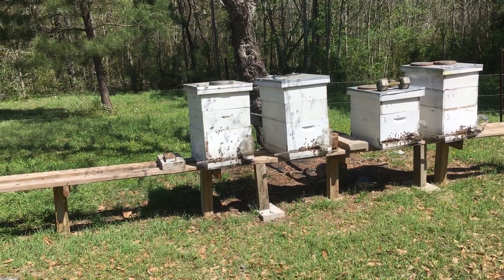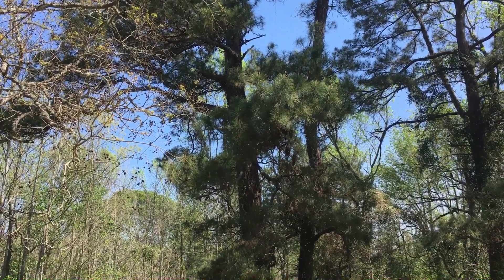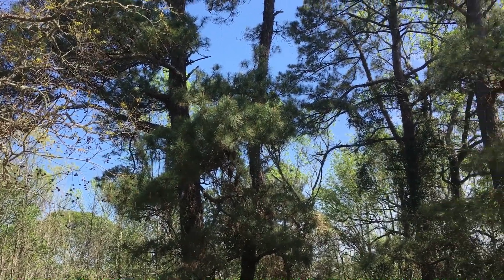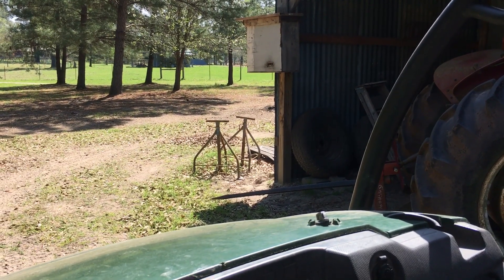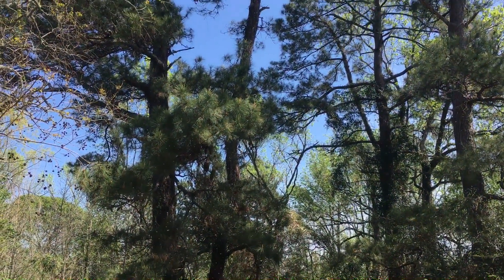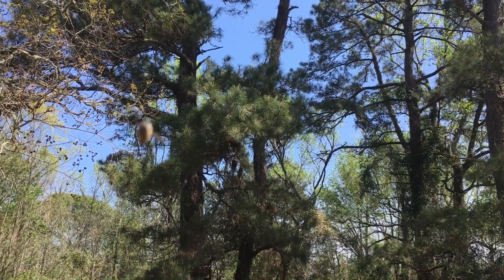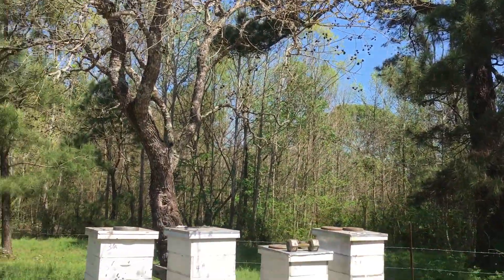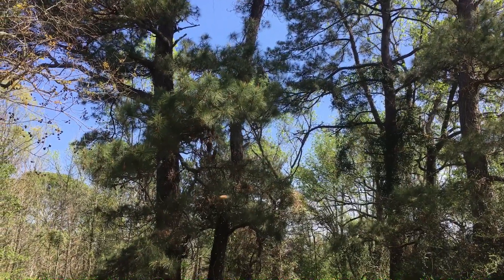Up up and away